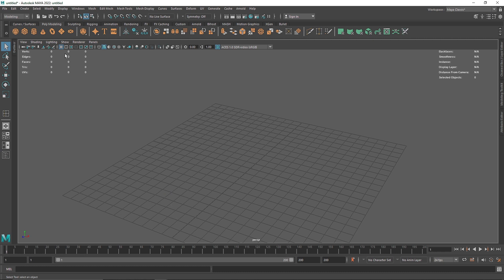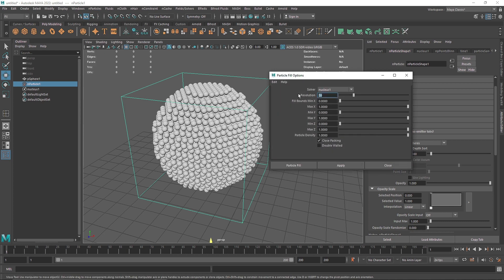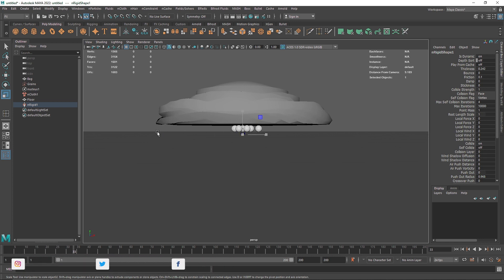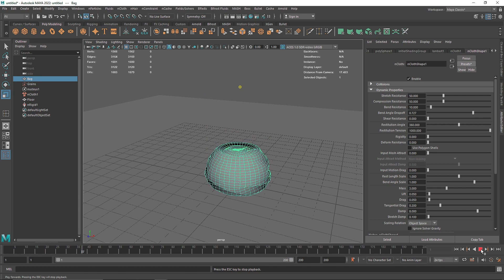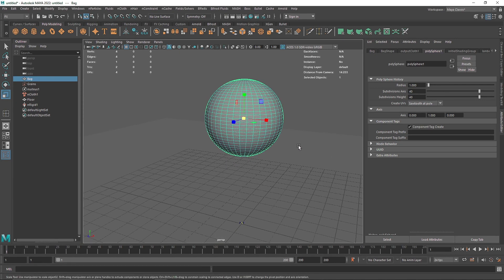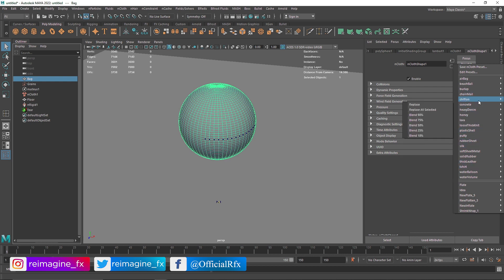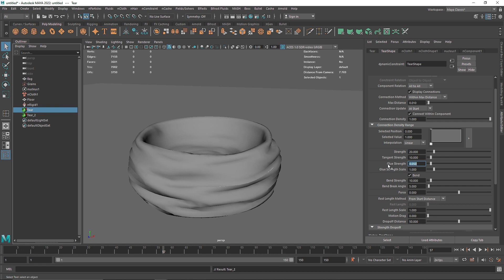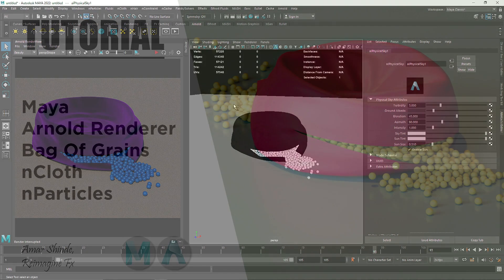Bag Of Grains | Maya And Arnold Renderer | Tutorial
Today we are going to create a bag full of grains tearing apart In Maya And Arnold Renderer.

Gmail - amarshindebiz